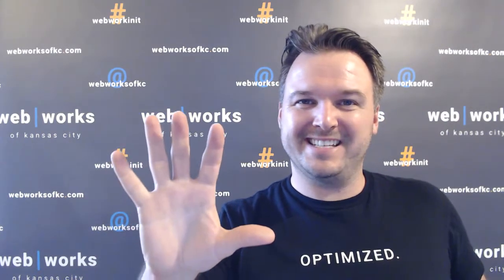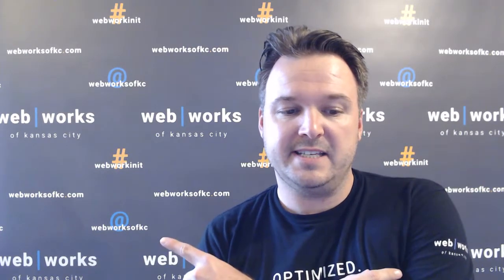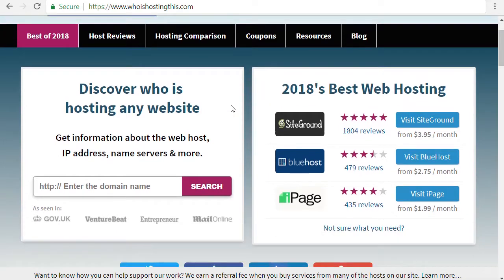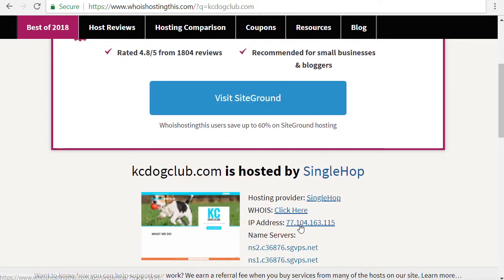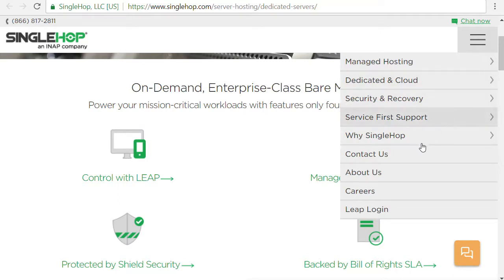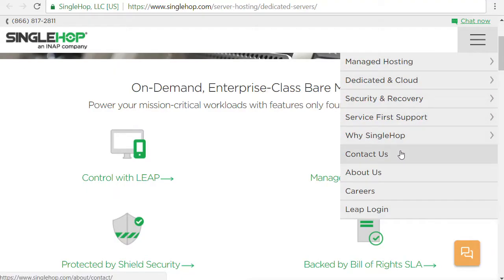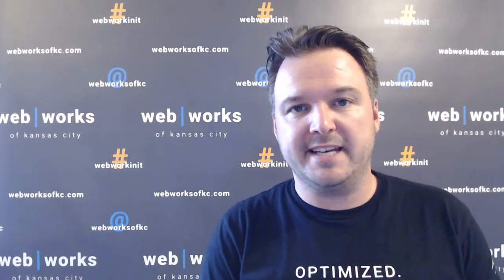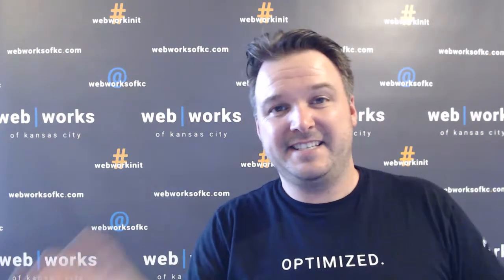How to Find Out Where Your Website is Hosted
Did you forget where your website lives? Use this simple website & tool to find it!

It's a far too common problem - small business owners and website owners forget where their website is hosted. Learn how to find your web host, even if you are hosting your website with a hosting reseller service.